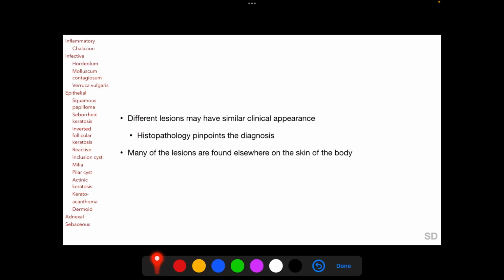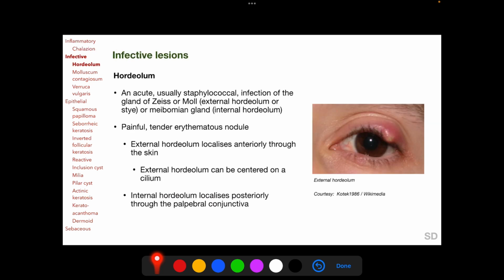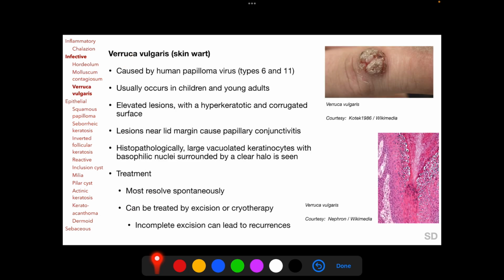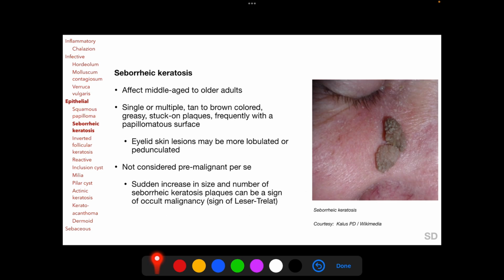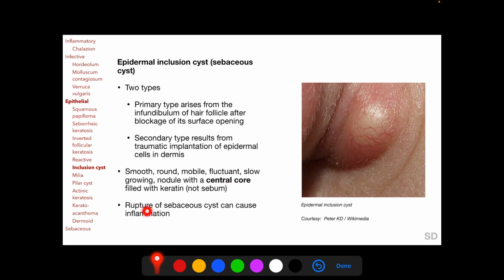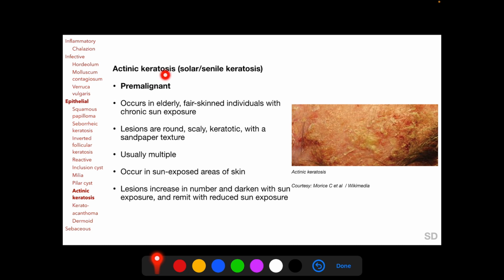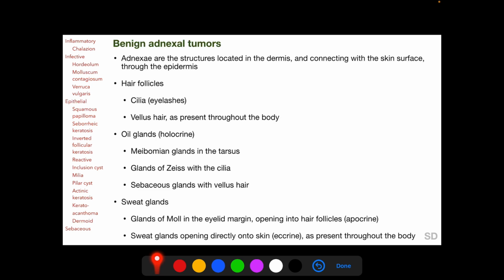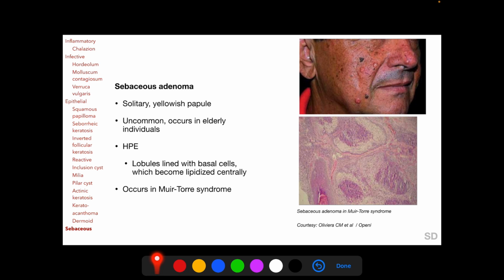Oculoplasty: Session 18: Benign Eyelid Lesions (Part 1)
Topics
- Chalazion
- Hordeolum
- Molluscum contagiosum
- Verruca vulgaris
- Squamous papilloma
- Seborrheic keratosis
- Inverted follicular keratosis
- Pseudoepitheliomatous hyperplasia
- Corn
- Epidermal inclusion cyst (sebaceous cyst)
- Milia
- Pilar cyst
- Actinic keratosis
- Keratoacanthoma
- Sebaceous hyperplasia
- Sebaceous adenoma